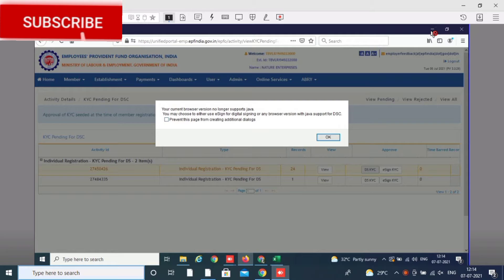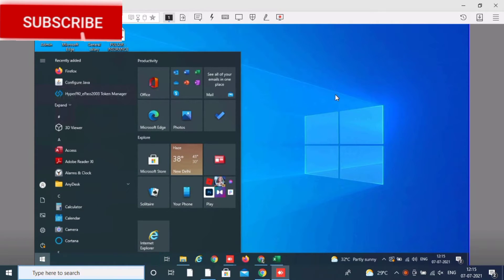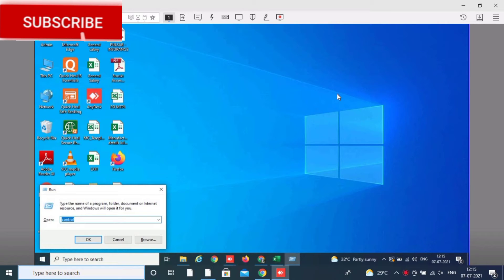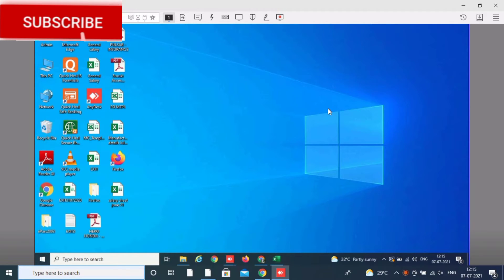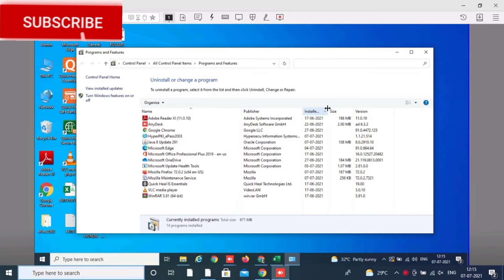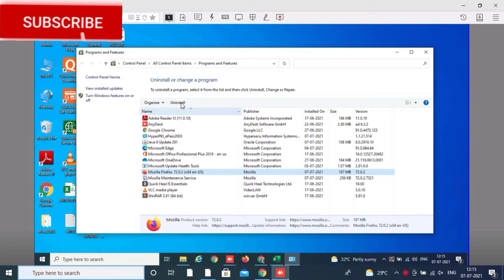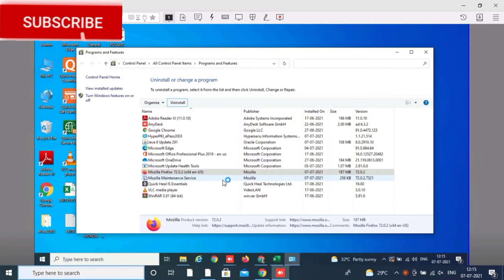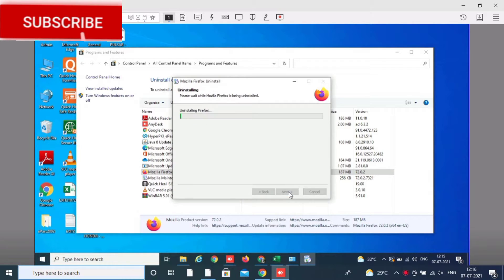epfo digital signature dsc kyc approval error on java Firefox solved